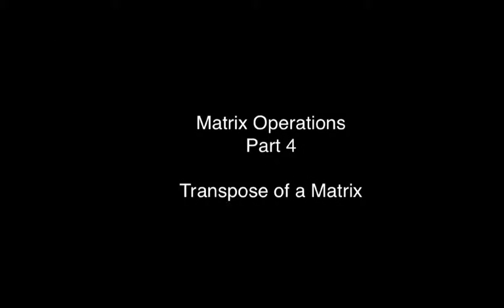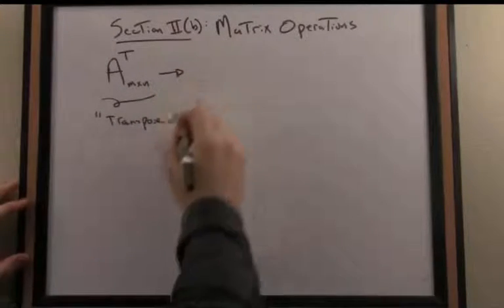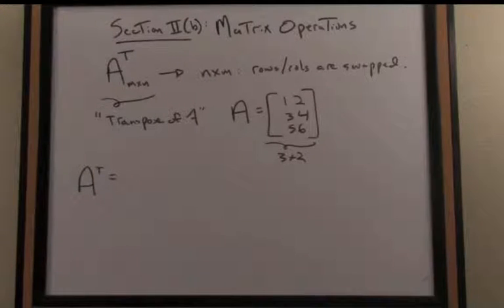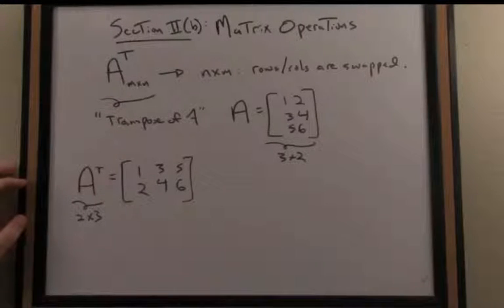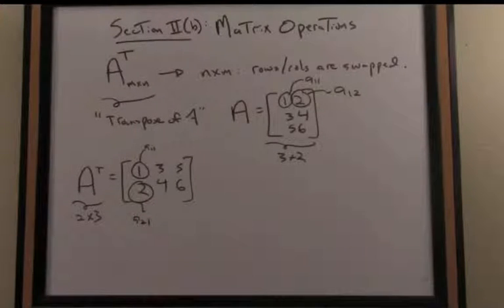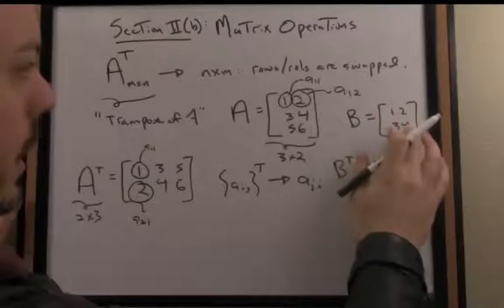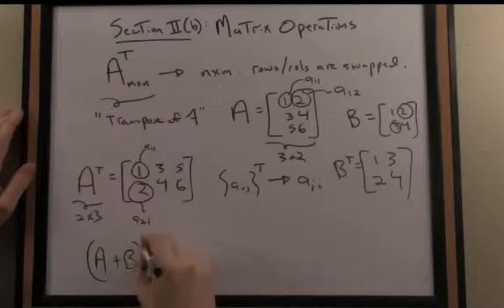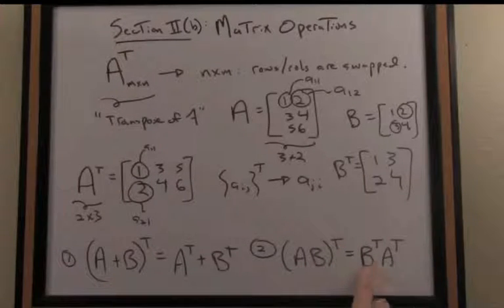Vector and Matrix Algebra Tutorial: Matrix Operations 4